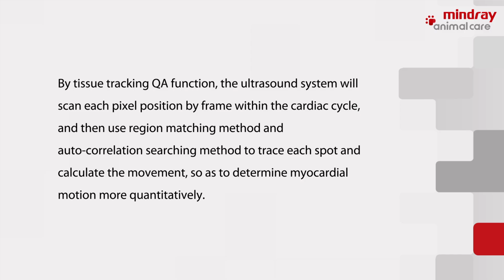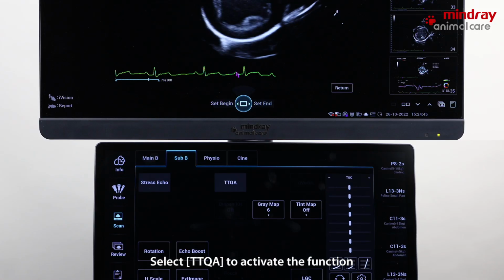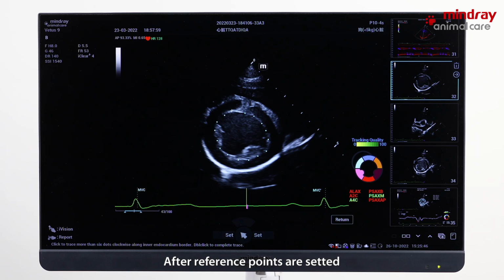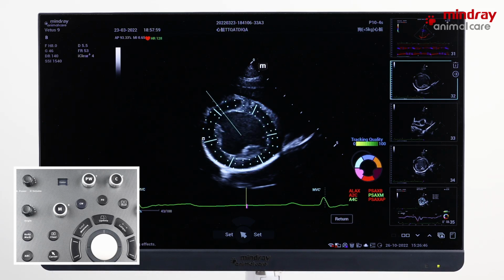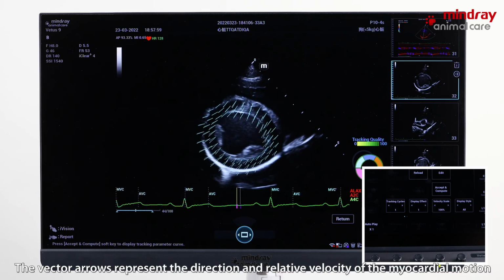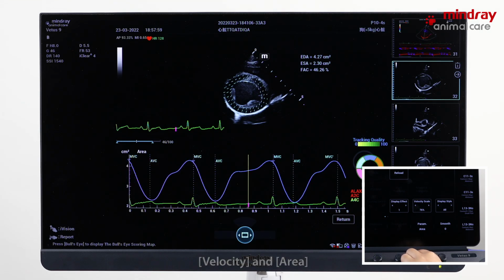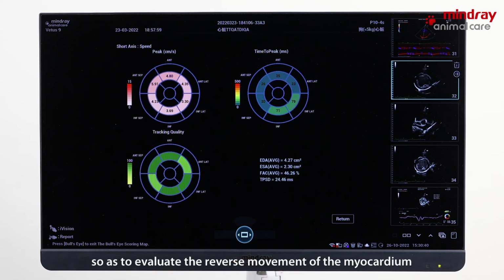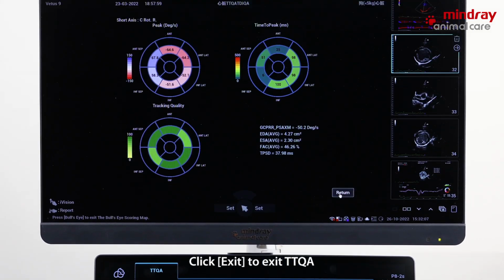Basic Procedures for Tissue Tracking QA